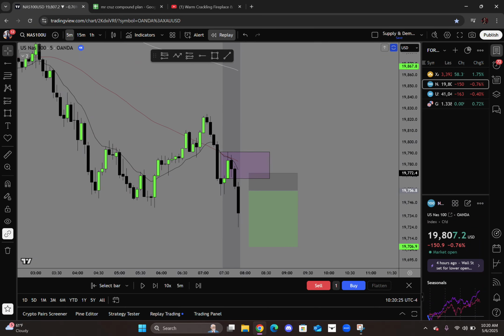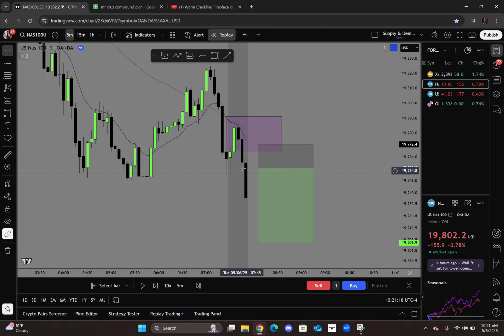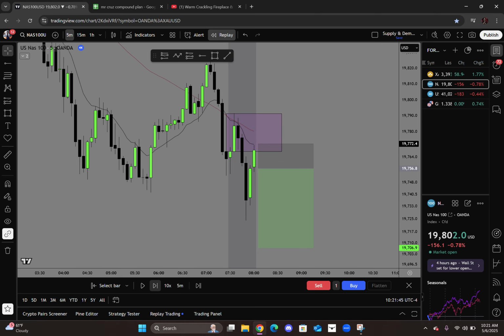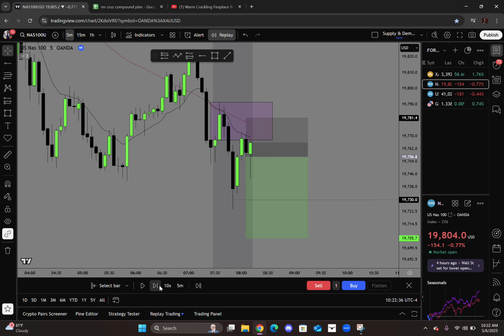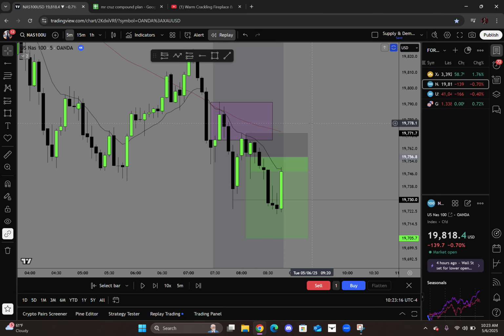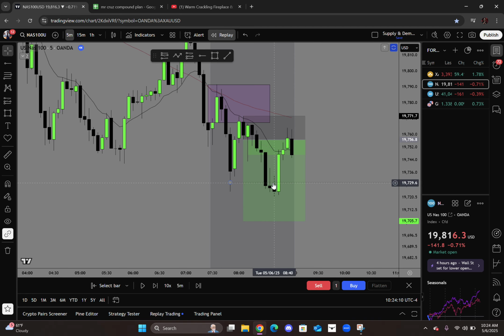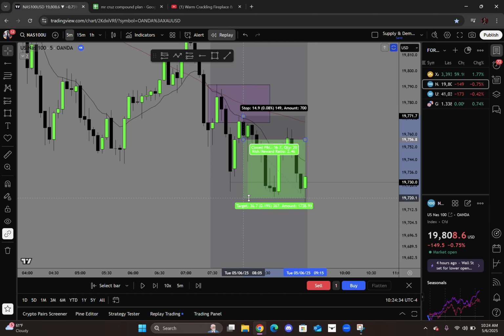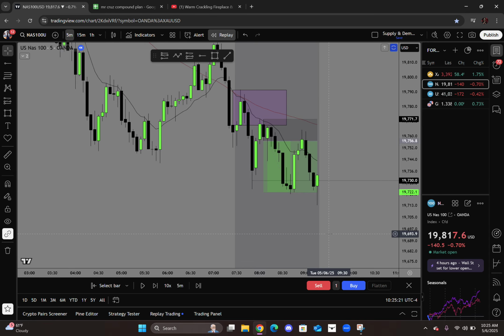$430 in 1 hour trading supply and demand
trade break down 05-06-25

📚Trading Book